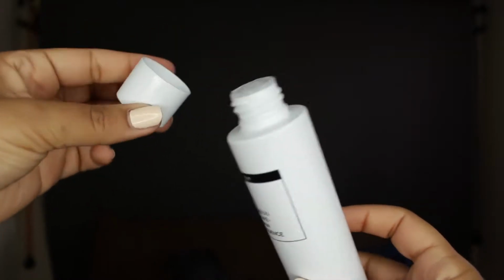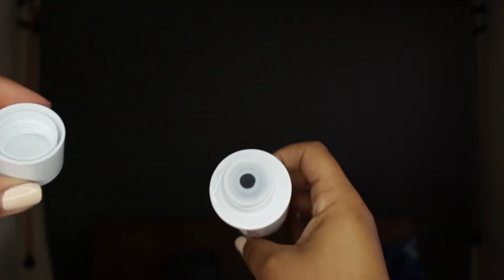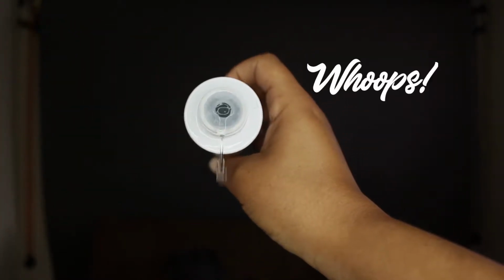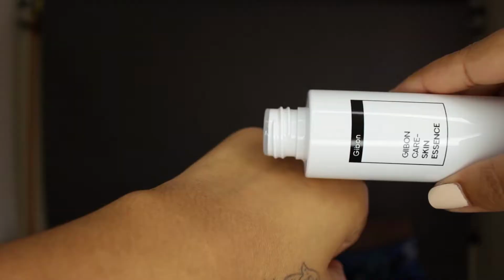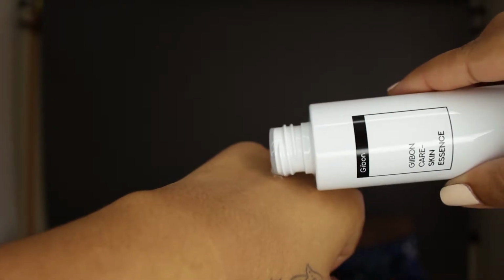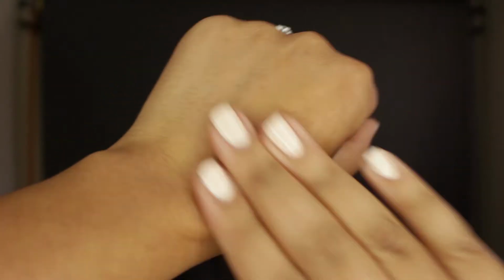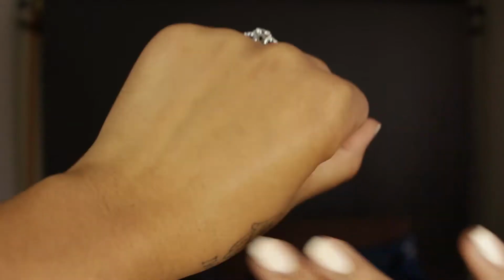[JOLSE] Giibon Care Skin Essence 120ml | Skincare Explained | Jess Does A Thing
In this episode of Skincare Explained, I introduce a new toner from the major online Korean retailer, Jolse, that is changing the way my skin looks and feels for the better.

❑ LET'S HANG! ❑